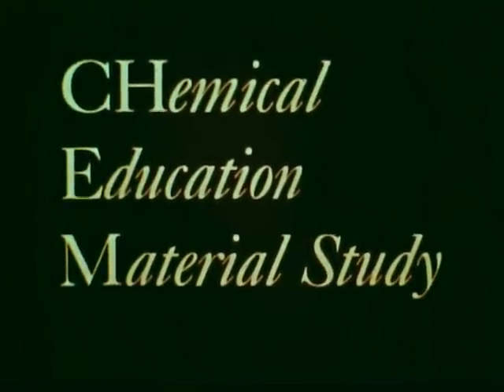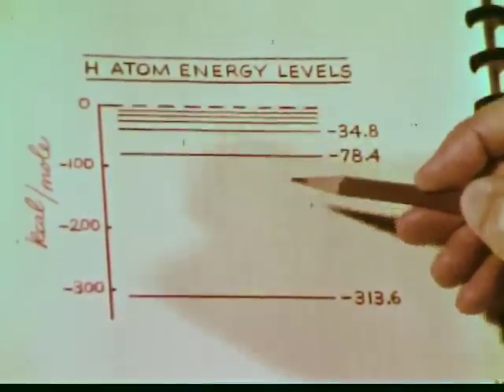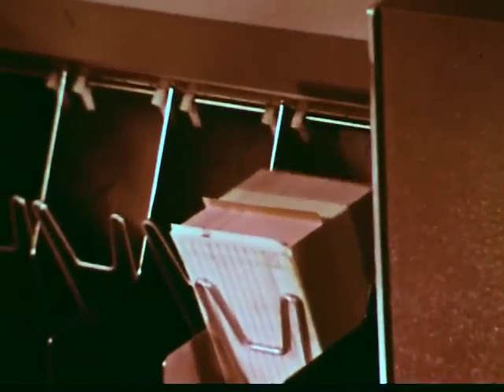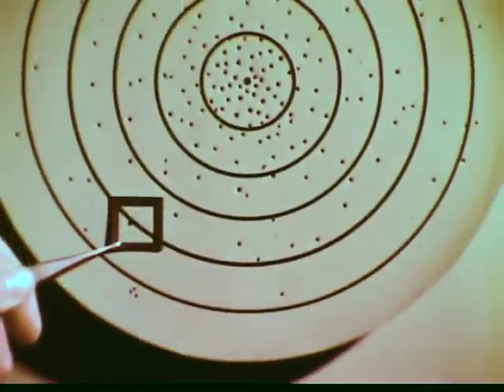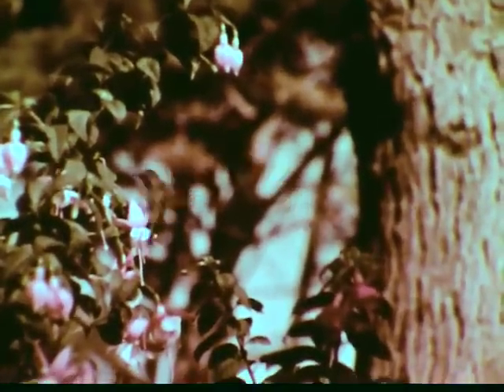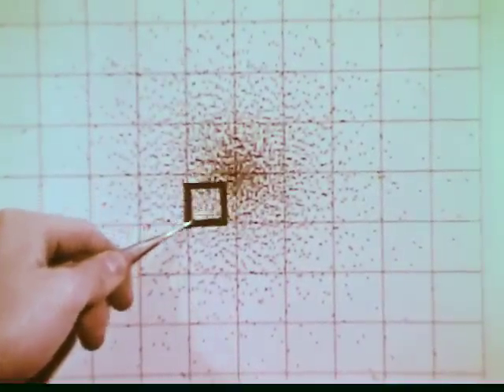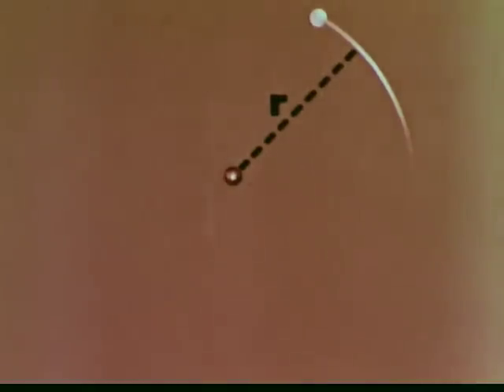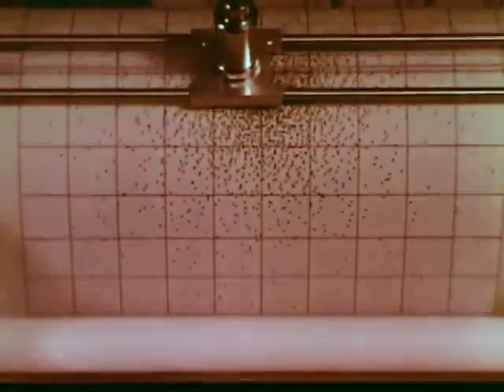Hydrogen Atom and Quantum Mechanics CHEM Study